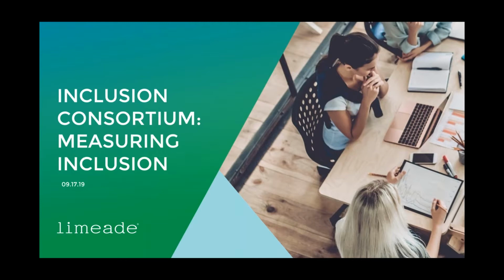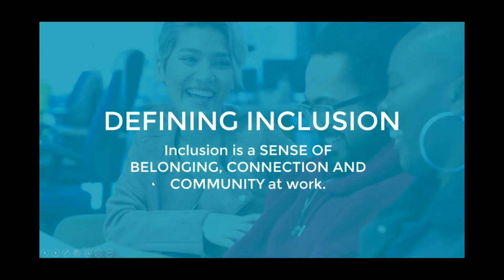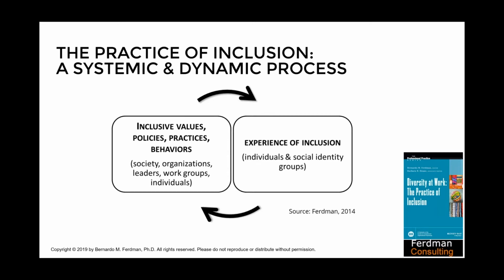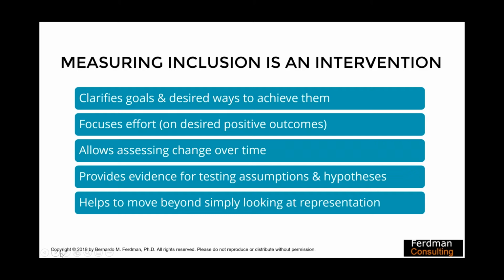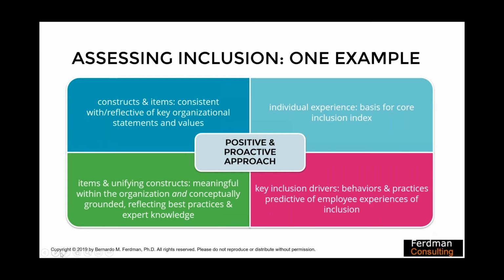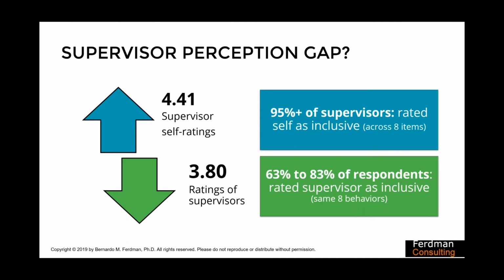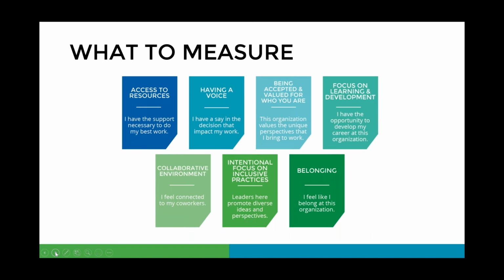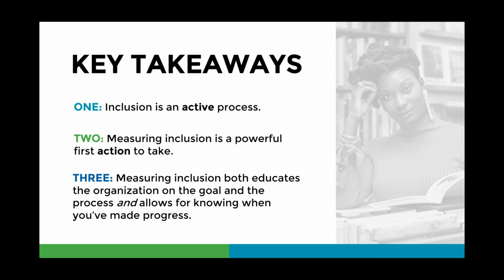Webinar: Measuring Inclusion